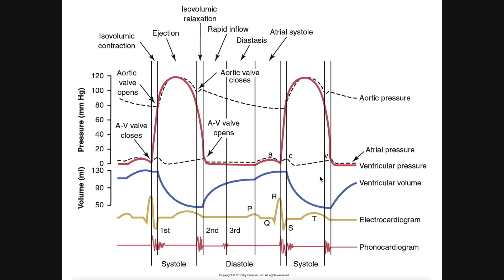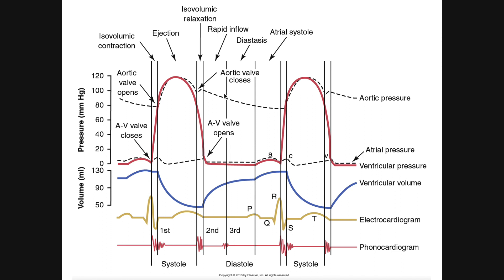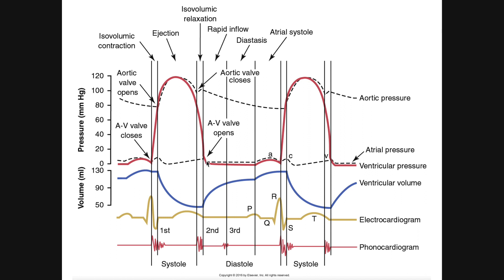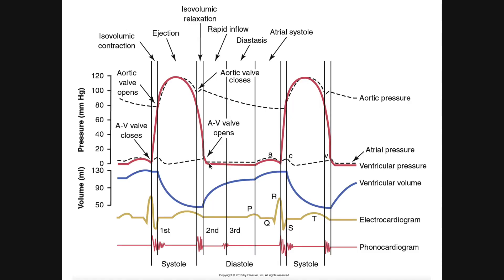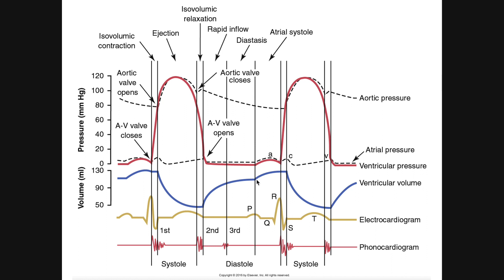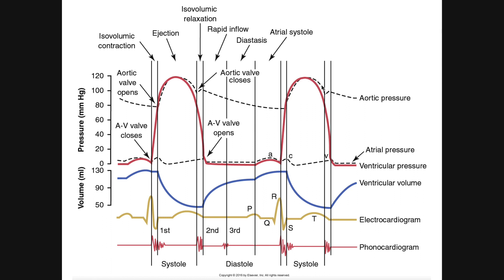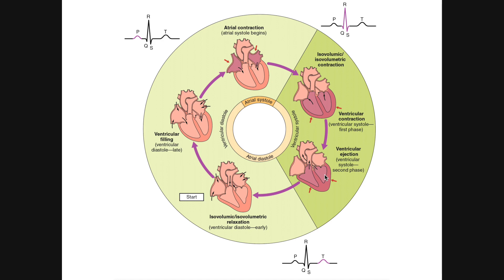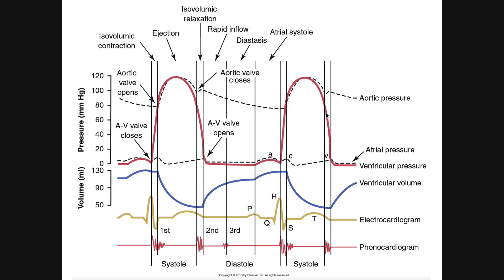More Pressure-Volume (PV) Curves